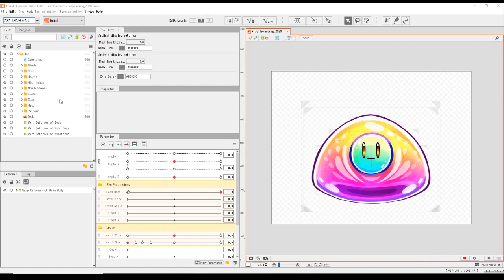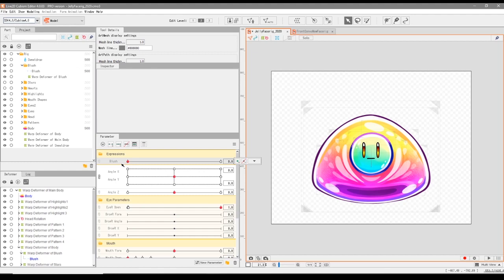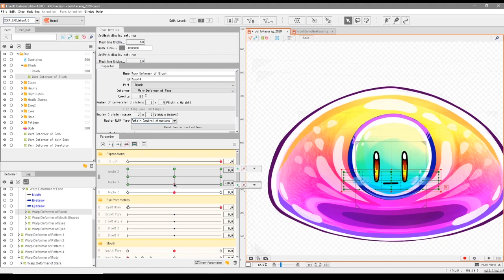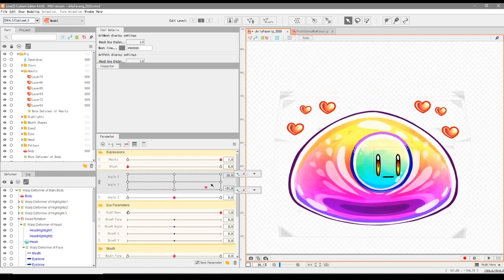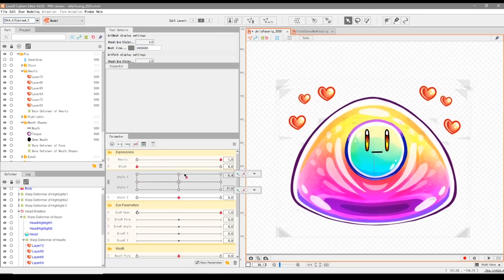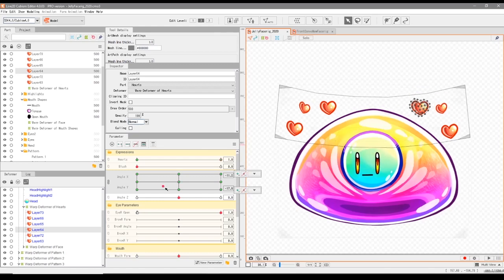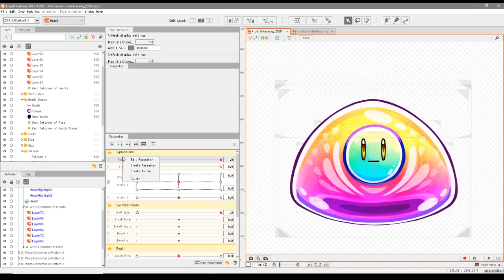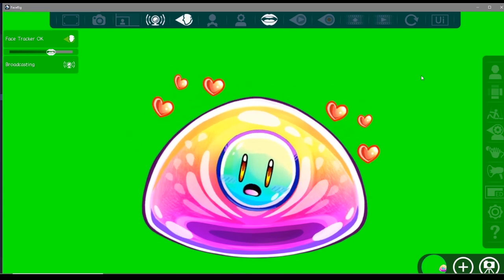Special Poses & How to Make Them! - Live2D Beginners Guide (Pt.13)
In this video we learn how to make Basic On and Off toggles called Special Poses for your Live2D models for FaceRig! Great for adding accessories or basic emotion toggles for your character!